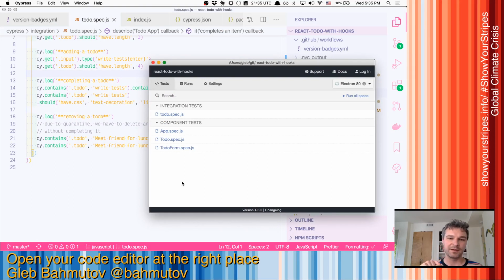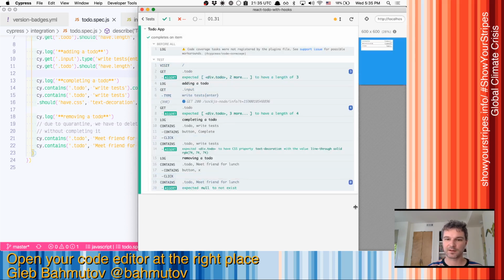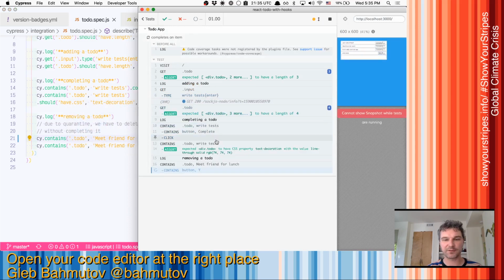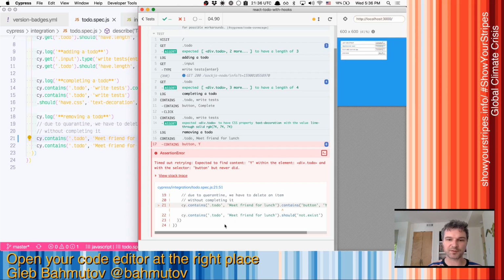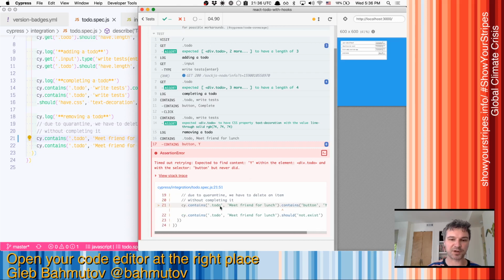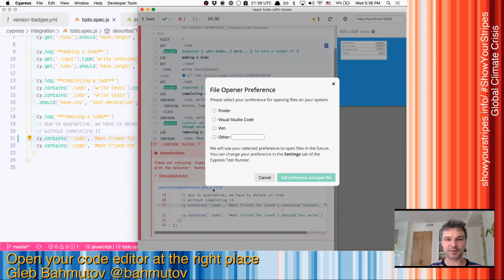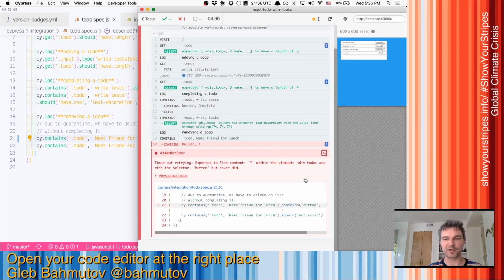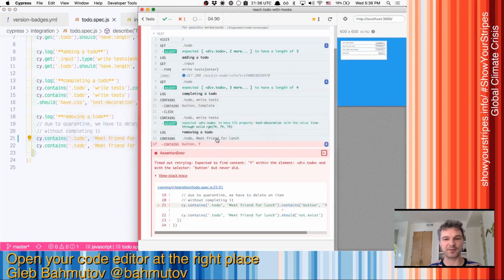Open code editor at the right failed command from Cypress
Cypress 4.6.0 uses source maps to correctly open your code editor right at the failed command.